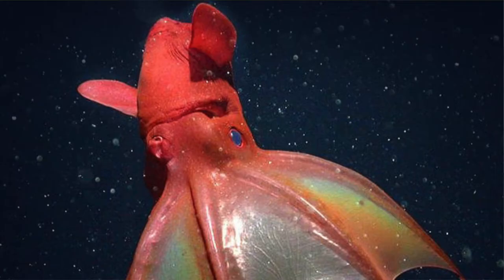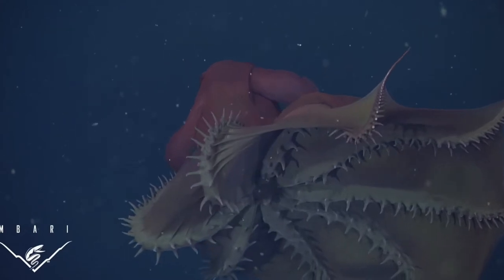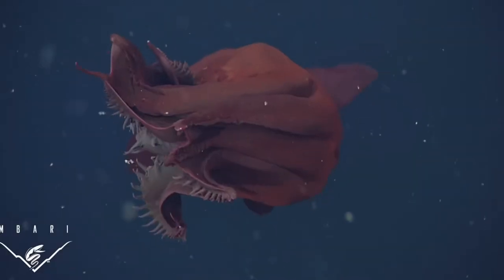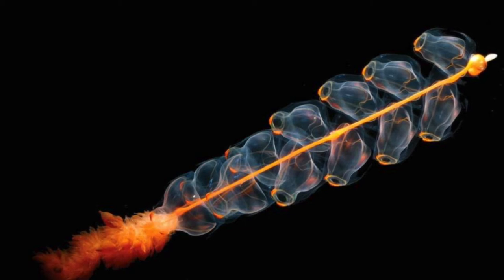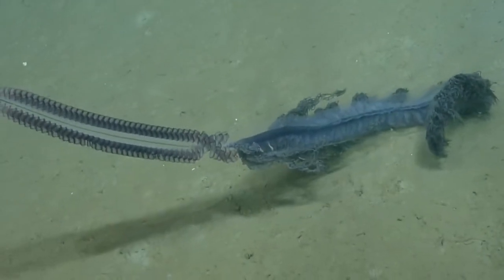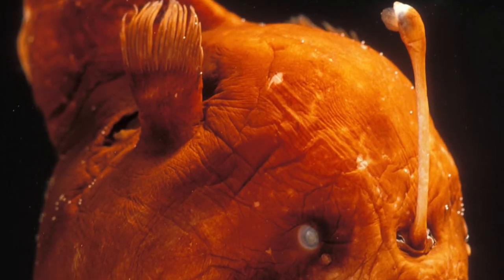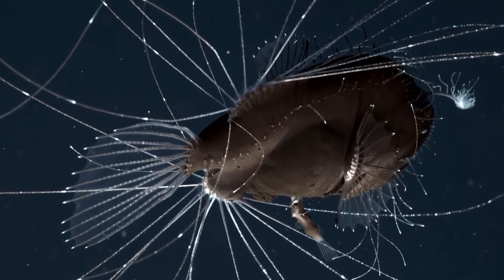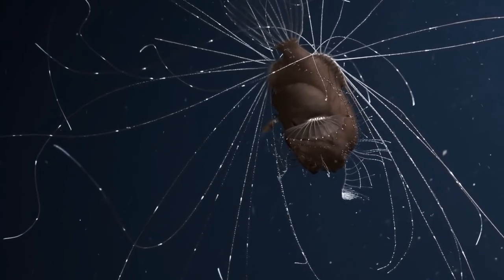Deep Sea Creatures | Midnight Zone | Vampire Squid | Angler Fish Preschool | Read Aloud | Story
Fun in the Oceans for kids with Deep Sea Creatures in the Midnight Zone in this Read Aloud Story with Ms. Gisa!
Learn about deep sea creatures that live in the oceans midnight zone - vampire squid, siphonophore, and angler fish.

Books about creatures that live in the midnight zone

Folkmanis puppets